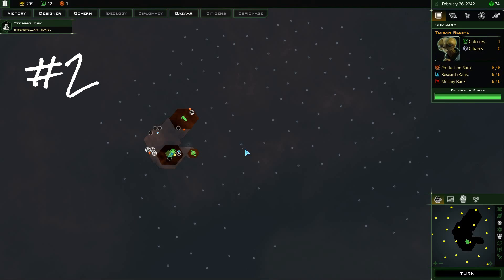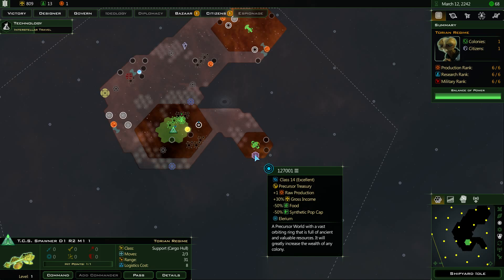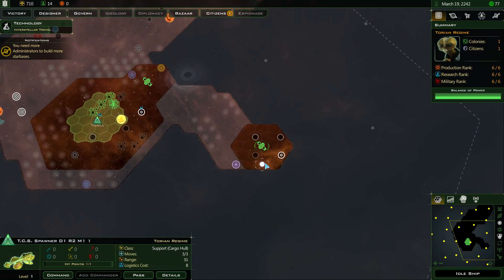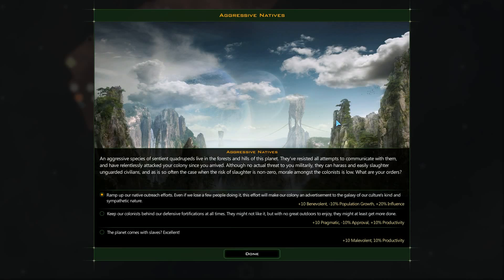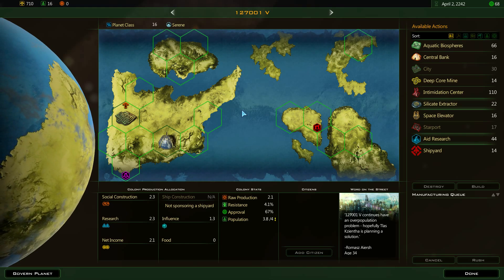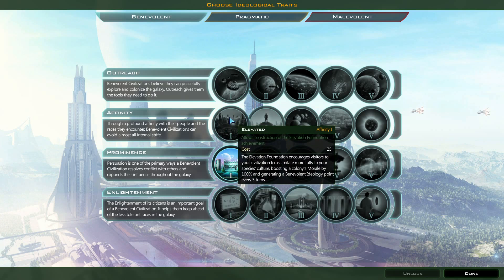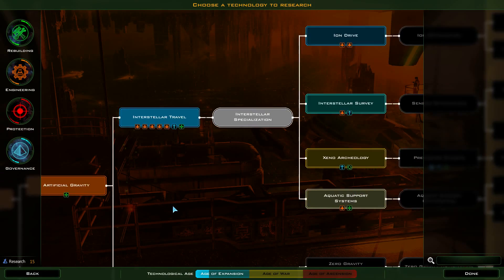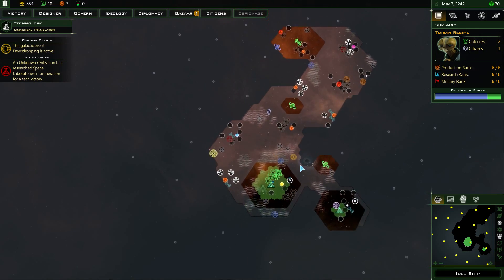Galactic Civilizations 3 CRUSADE Let's Play - GODLIKE #2 "The Good Citizen"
New Galactic Civilizations 3 Crusade Let's Play (tons of new features Economy, Citizens, Invasions) on the hardest difficulty Godlike.

Useful Galactic Civilizations 3 Links

Galactic Civilizations is a registered trademark of Stardock Entertainment.